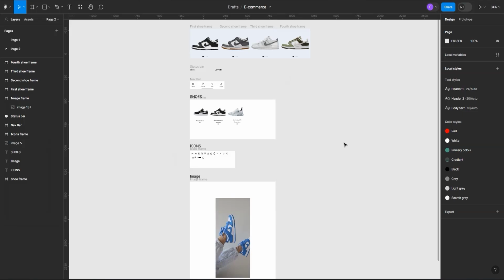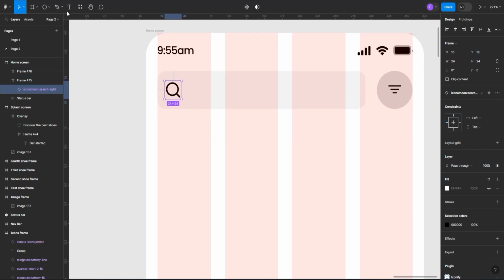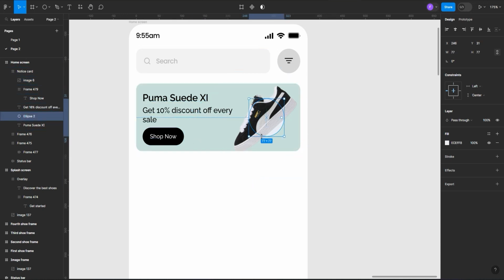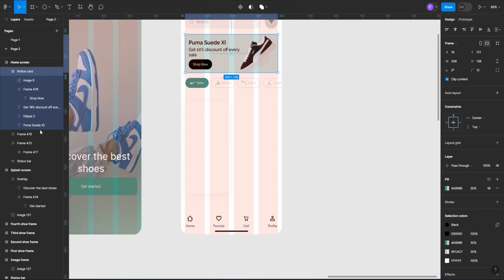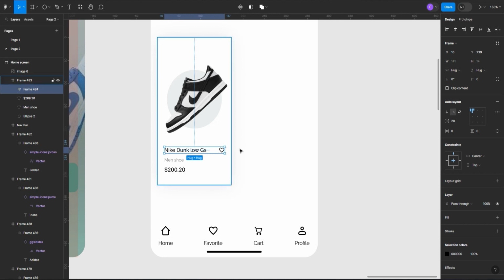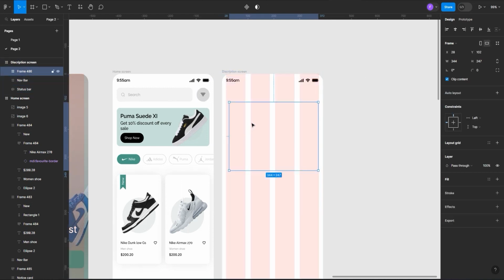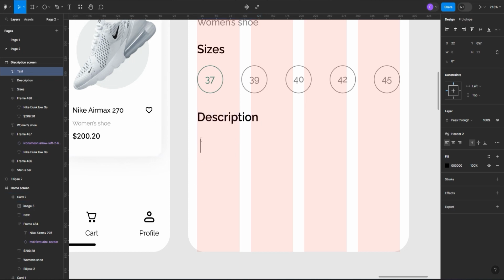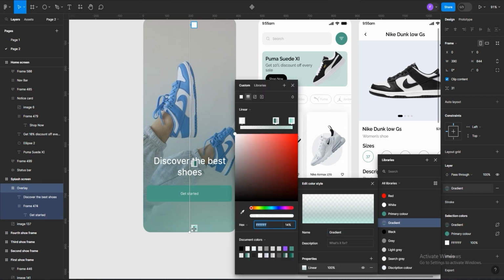Create an E-commerce mobile app design in Figma.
In this tutorial, you'll discover the essential techniques to create a visually stunning and user-friendly E- commerce website.